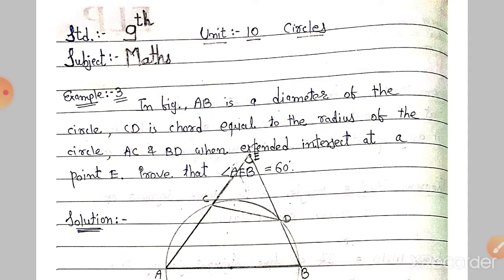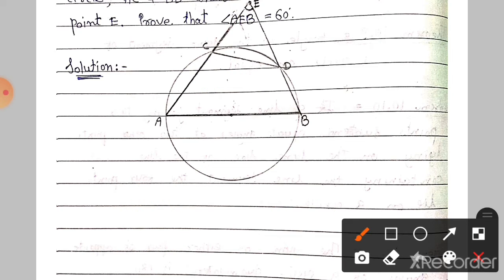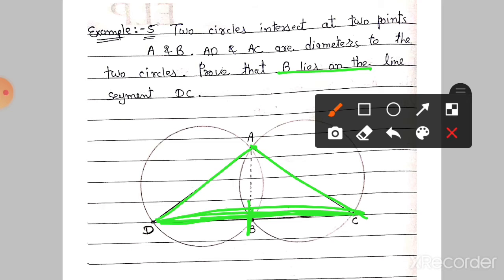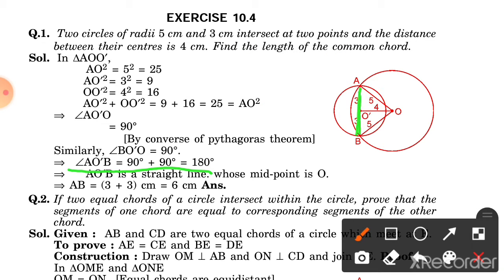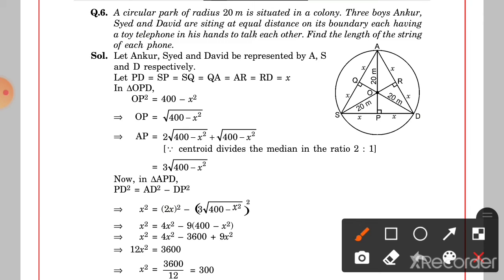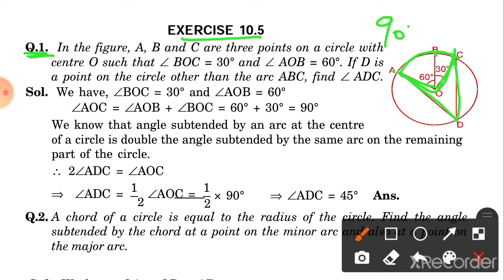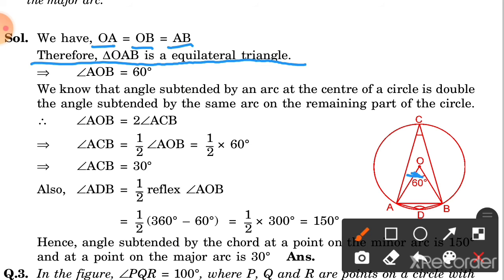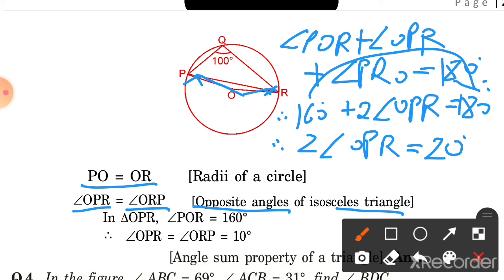Circles | L-10| Lec-2 | Maths |English Medium|Std-9| Gyanbharti Hindi High School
Gyanbharti Hindi High School
English Medium
Std-9th
 Sub-Maths
Lec-2
L-10 Circles